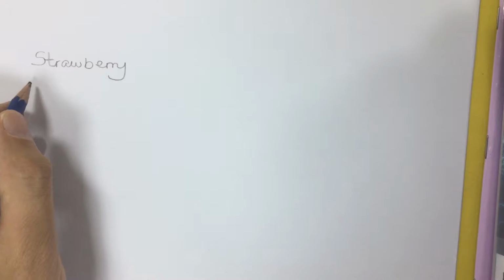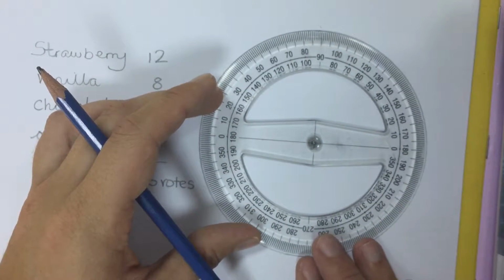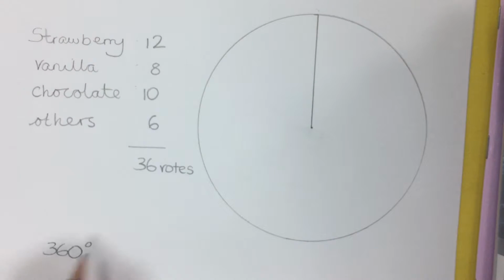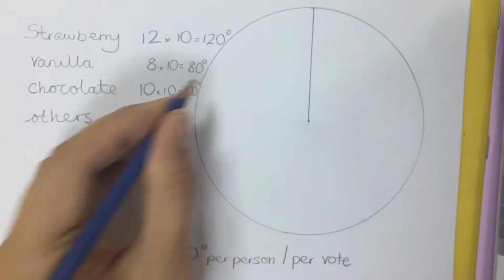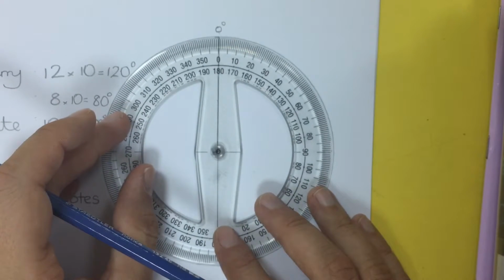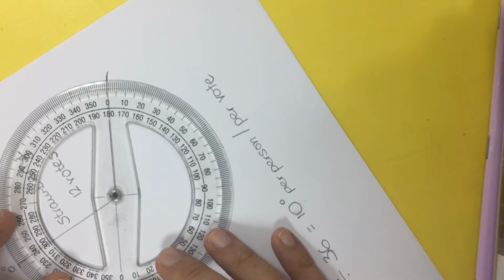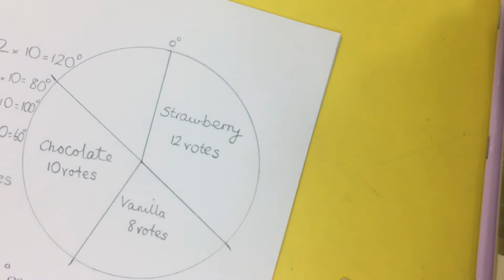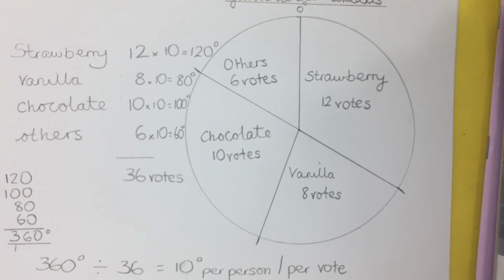Mr Birch Draws A Pie Chart No.1